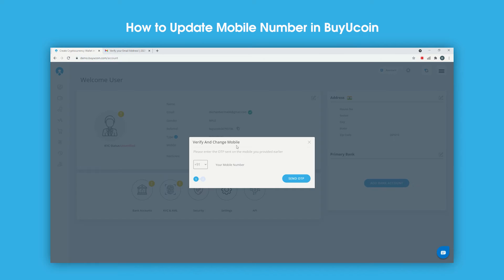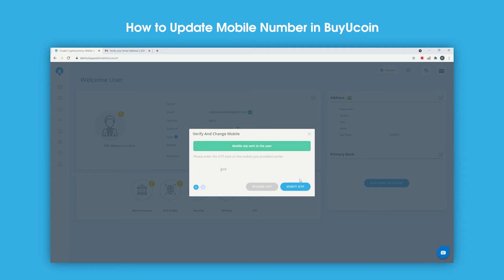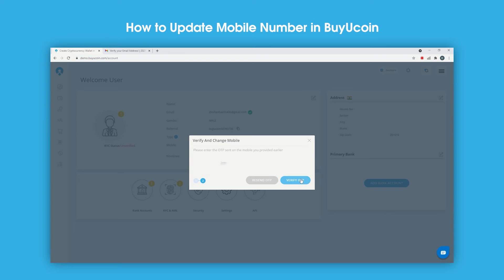How to Update Mobile Number in BuyUcoin Web | BuyUcoin Tutorials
You may easily update or add your mobile number in BuyUcoin with only a few clicks.
By going to BuyUcoin.com, all you have to do to add your mobile number is click on the mobile option, click Update next to the mobile option, enter your mobile number, click send OTP, input the OTP you received on your mobile number, and then click verify to complete the process.

With BuyUcoin OTC desk, start trading (INR to BTC, INR to ETH, INR to XRP, and many more) without complete KYC up to 10K INR.

BuyUcoin provides a simple, secure, fast, and powerful crypto to crypto and CRYPTO to INR wallet.